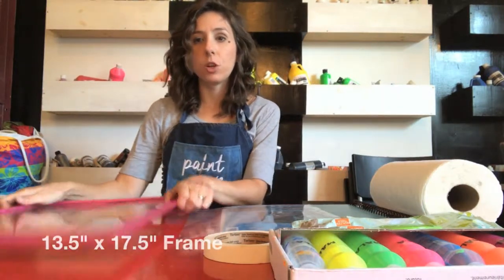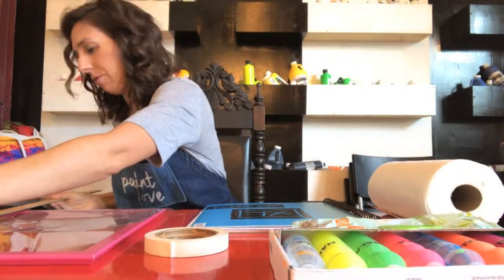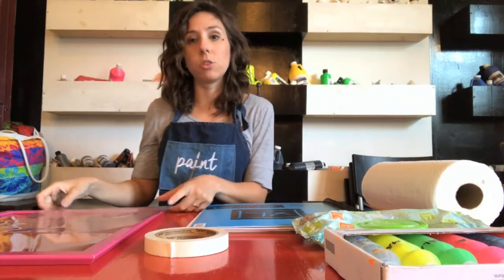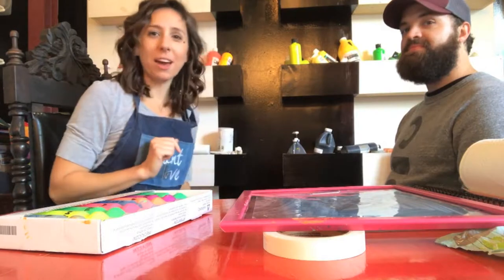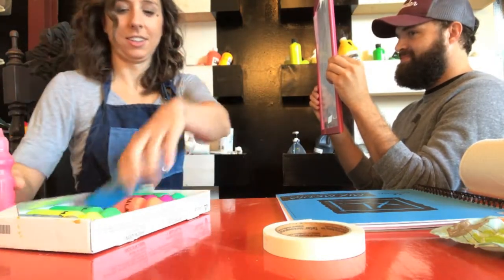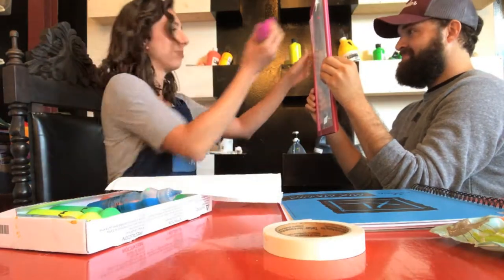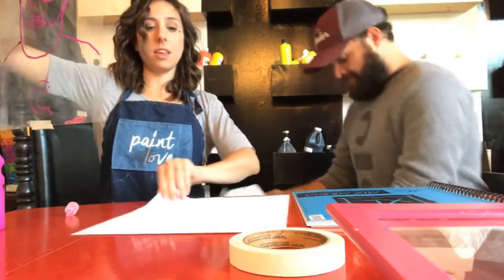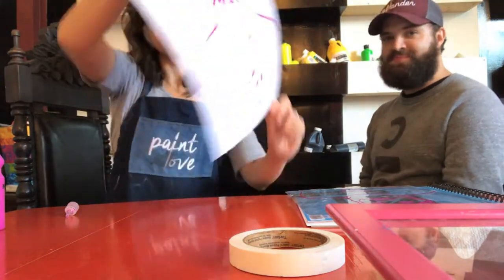Paint Love Portrait Partner Project created by Joe Dreher